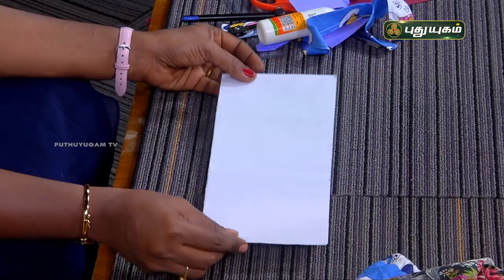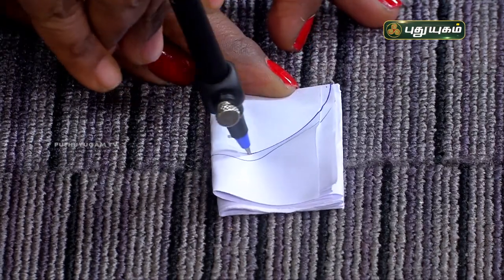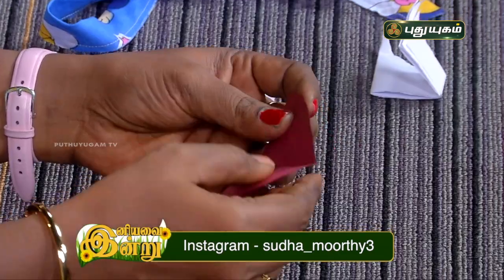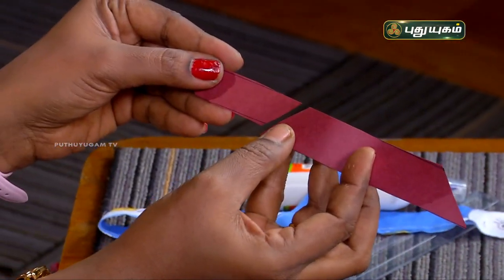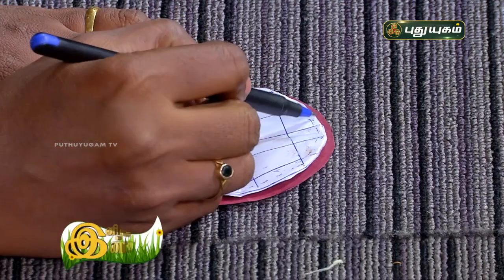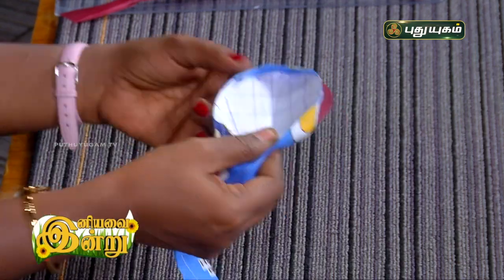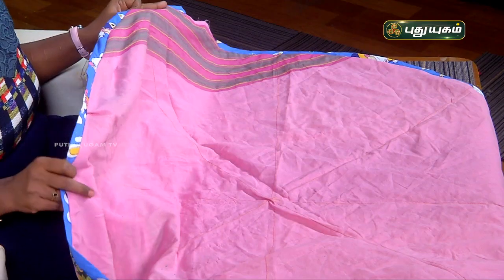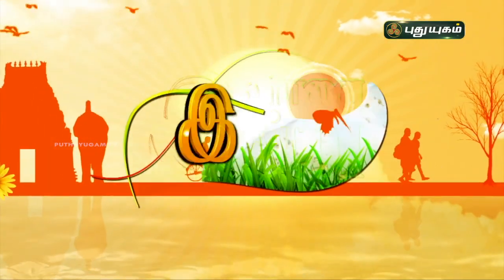Toy Organizer Bag | DIY | Sudha Moorthy | PuthuyugamTV